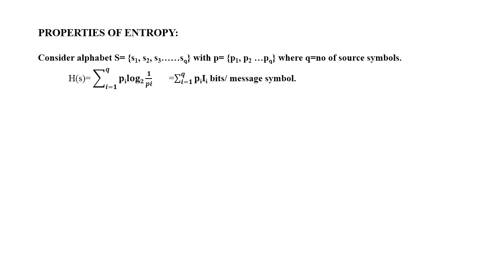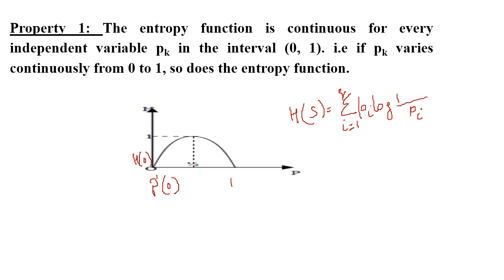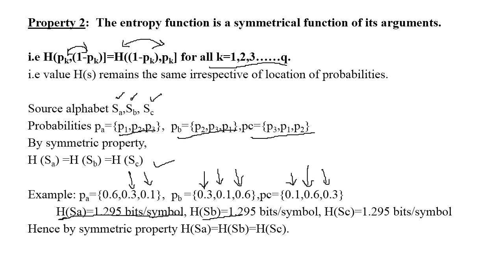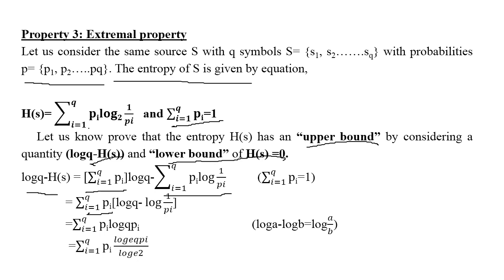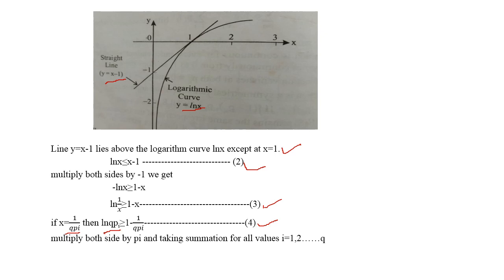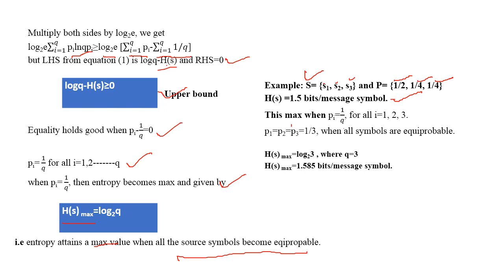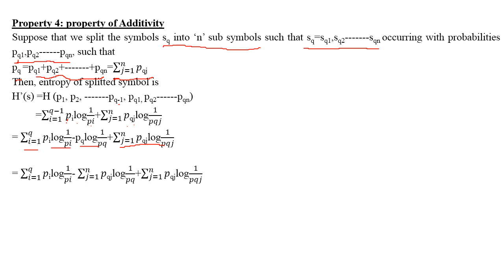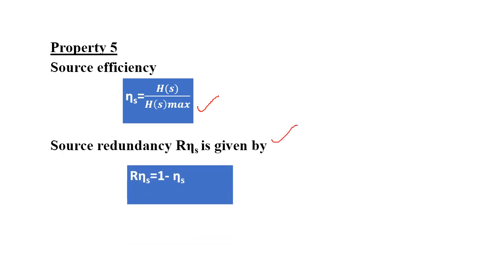VTU ITC 18EC54 M1 L5 PROPERTIES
Description of the video:

This vedio explains different properties of entropy.